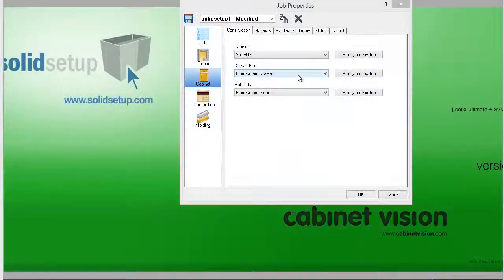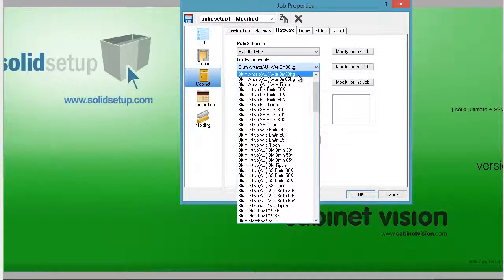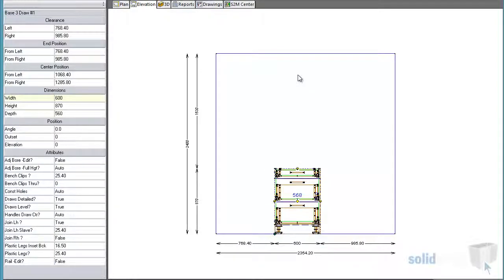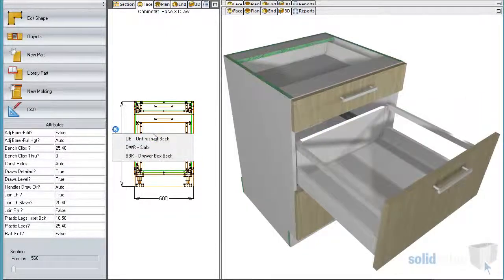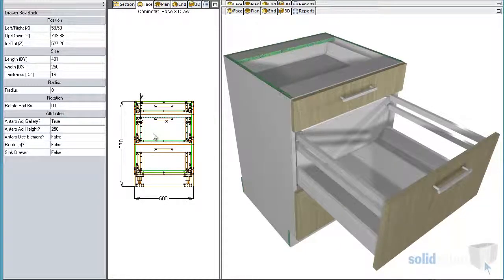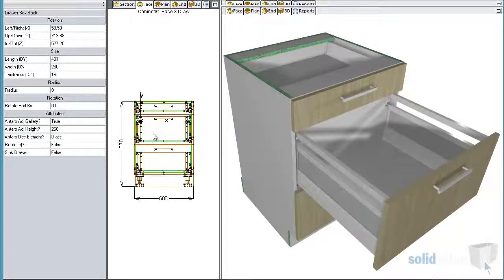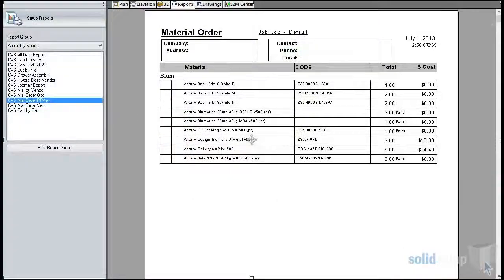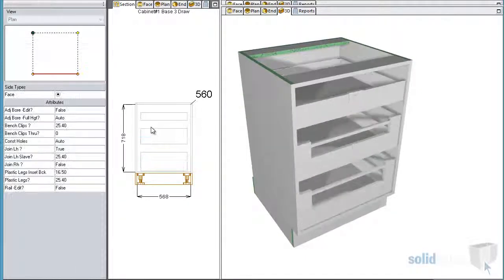Blum Antaro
Blum Antaro in Cabinet Vision Solid